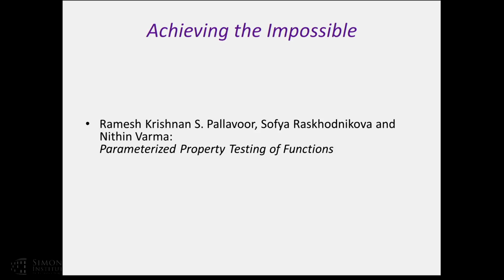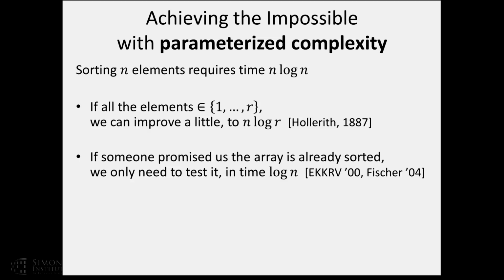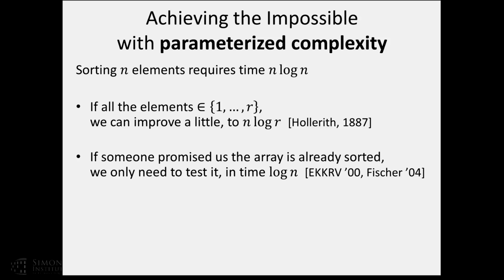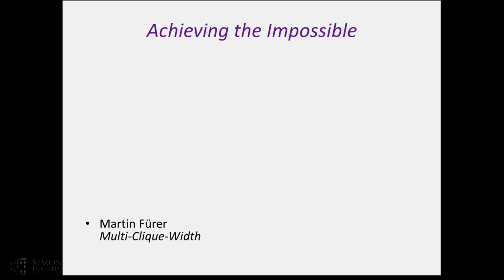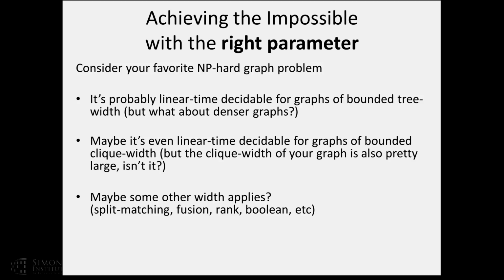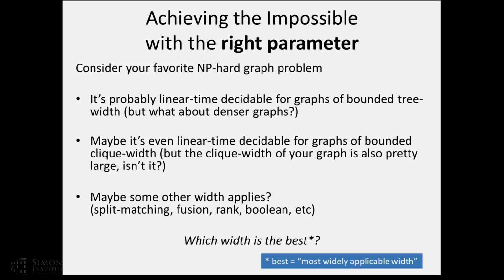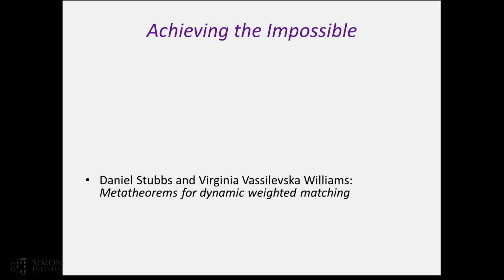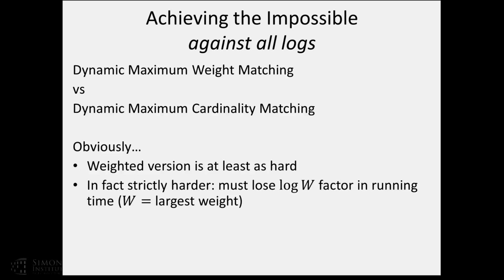00 - Rubinstein - Chair Rant